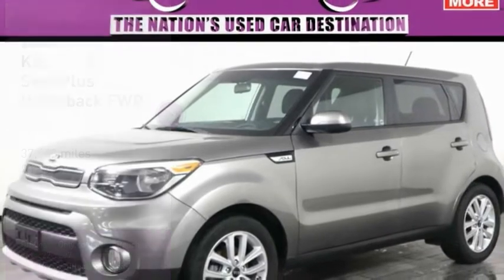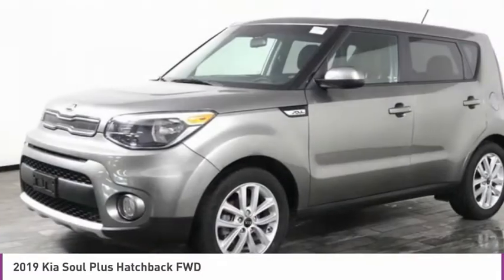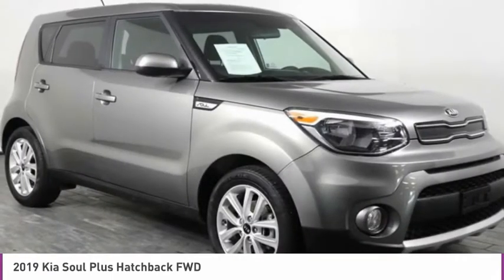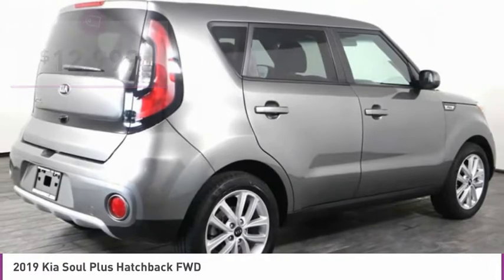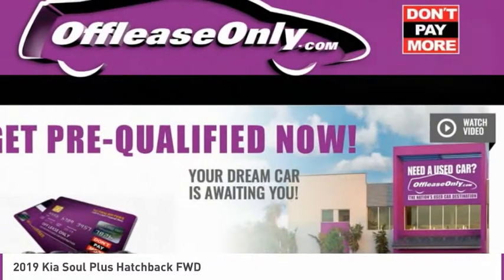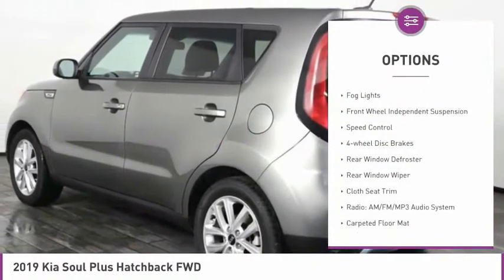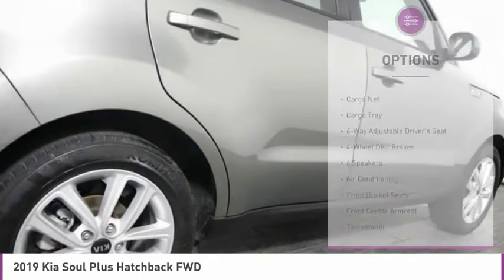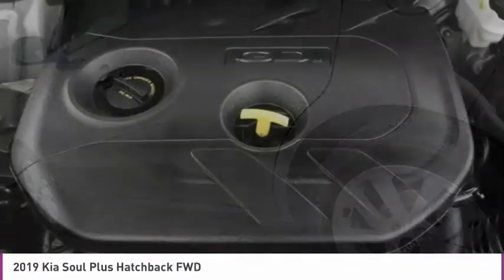2019 Kia Soul C305464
2019 KIA SOUL West Palm Beach, FL
Stock# C305464

Save Big; Original Price was $21,740! Our sleek and sophisticated Titanium Gray One Owner 2019 Kia Soul + Wagon has gone through a transformation! Powered by a 2.0 Liter 4 Cylinder offering 161hp connected to a 6 Speed Automatic transmission with Sportmatic for amazing passing authority. As you approach this sporty Front Wheel Drive Wagon, you will immediately be impressed by the 17-inch alloy wheels, heated power outside mirrors, front fog lights, multi-reflector headlights, and privacy glass plus appreciate near 30mpg on the open road.
This fun loving Kia Soul + is a vehicle for all generations with its fantastic diversity and handling. It has plenty of room for that college student heading back to college, that mom getting the groceries or the family dog that wants to go along for the ride. FlexSteer, power accessories, comfortable woven cloth seats, a 60/40 split folding rear seat, steering wheel mounted controls with cruise control, Bluetooth, a vibrant UVO with 7-inch touchscreen display, Android Auto and Apple CarPlay, 6-speaker audio system with dash-mounted tweets, AM/FM/MP3, and available satellite radio make each ride an adventure.
Safety is very important to Kia, and our Soul takes care of you by giving you what matters most. Its quality construction with side impact door beams, six airbags, four-wheel disc brakes, rear camera display, anti-lock braking, brake assist, hill start assist, and electronic stability control combine to provide you with peace of mind. Put some zip in your day with stand out style, practicality, and efficiency.